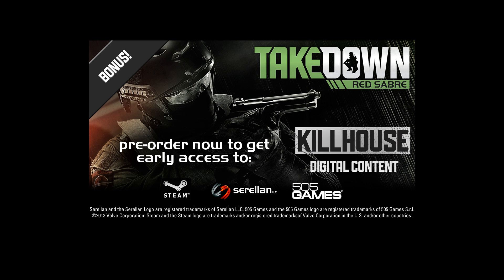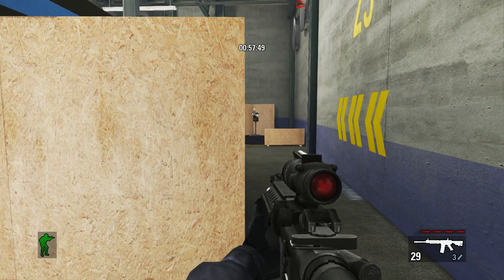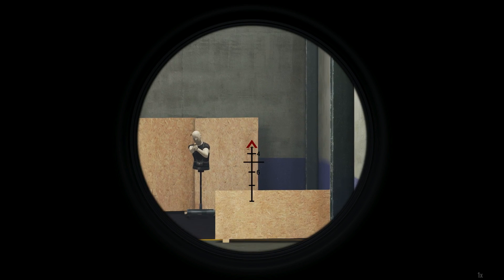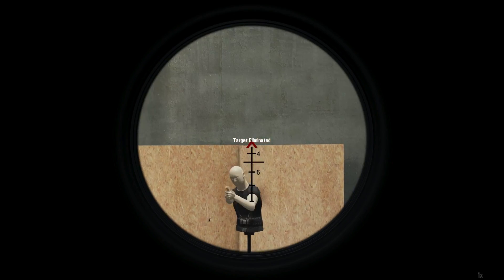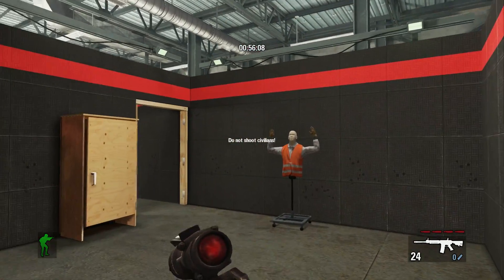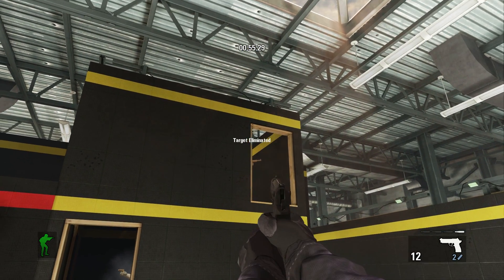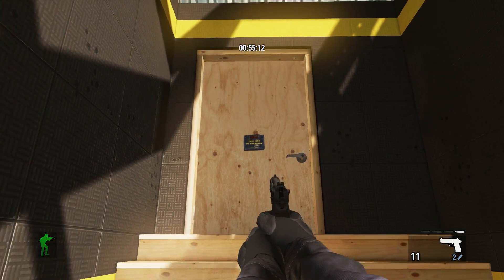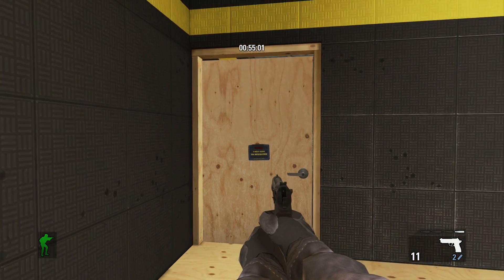TAKEDOWN: Red Sabre Move, Shoot, Frag & Breach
A brief introduction to movement, grenades, and breaching charges in TAKEDOWN.
Category
Gaming
License